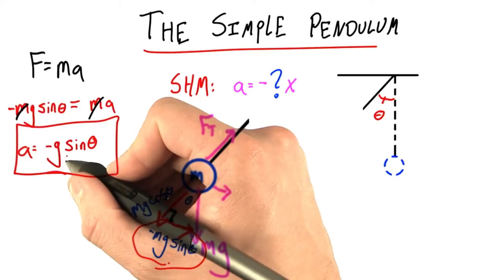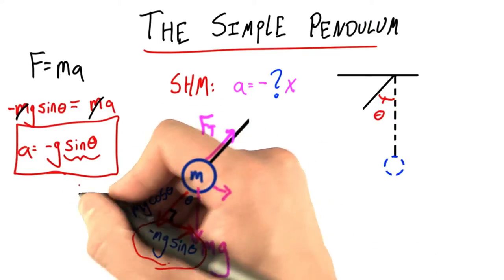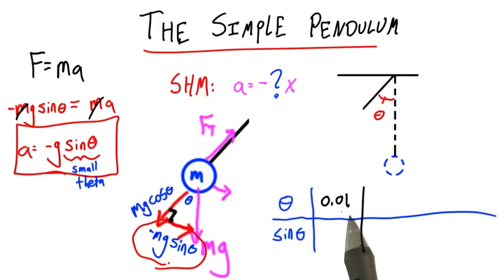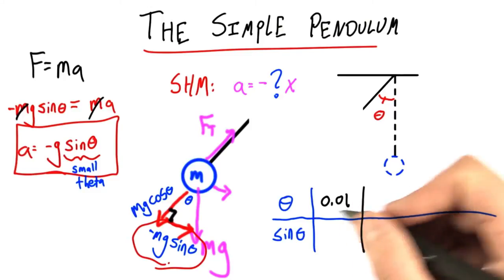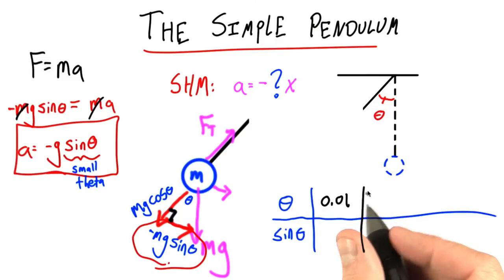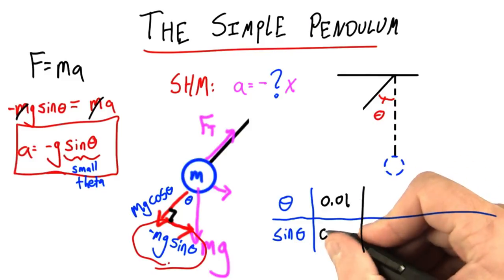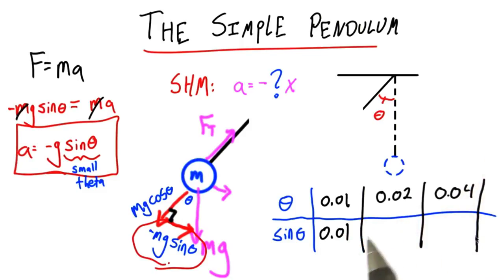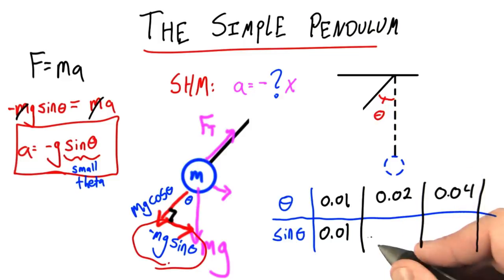Small Angle Approximations - Intro to Physics